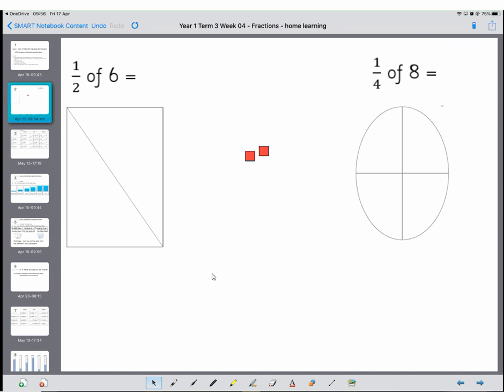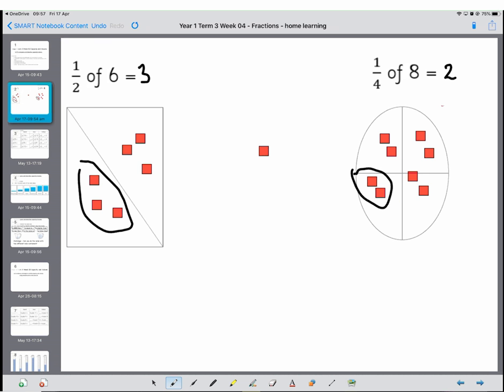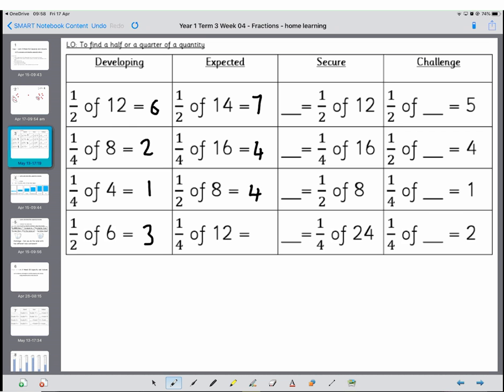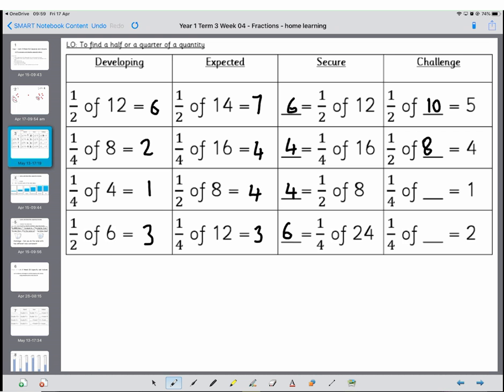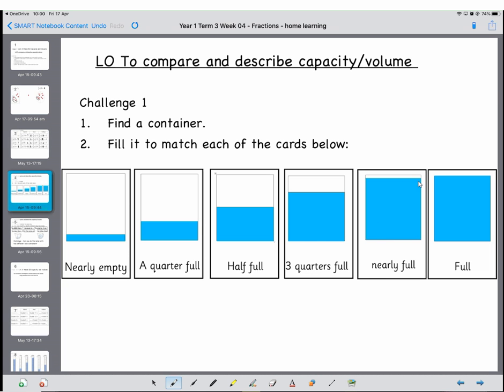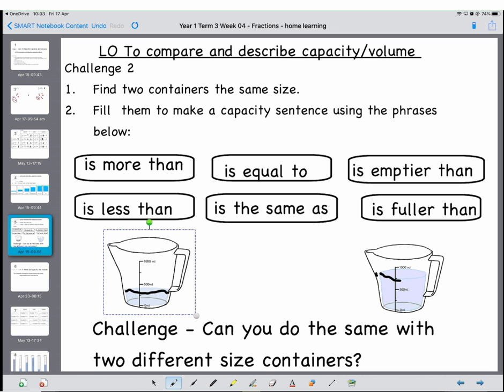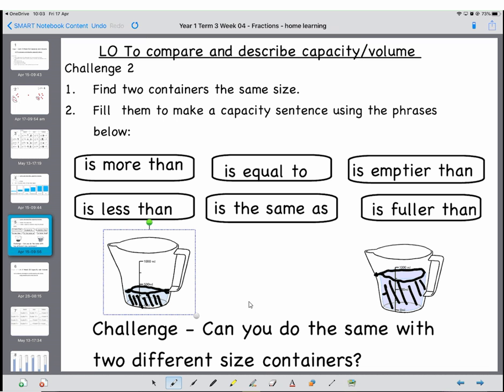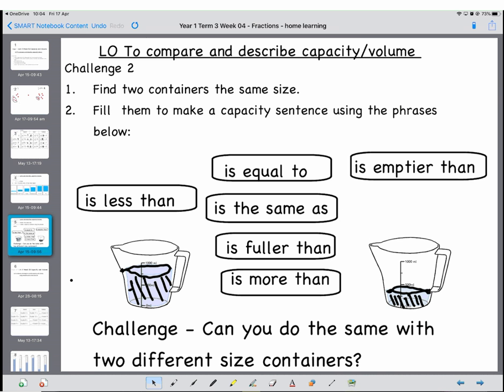Year 1 Term 3.1 Week 02 Day 1 Maths: volumes and capacity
An arithmetic starter solving halving and quartering problems.
A maths lesson focusing on answering and creating comparing volumes of liquids and capacities of containers